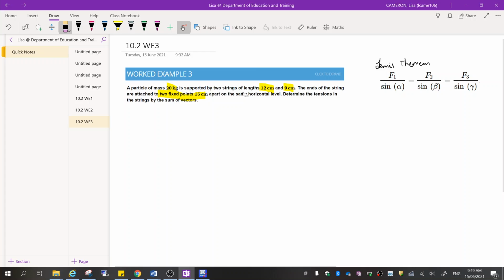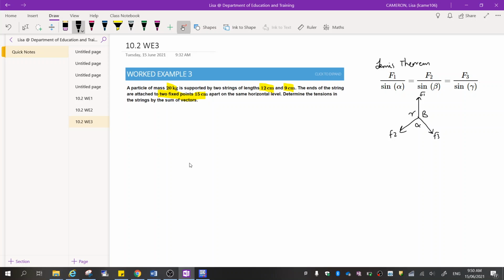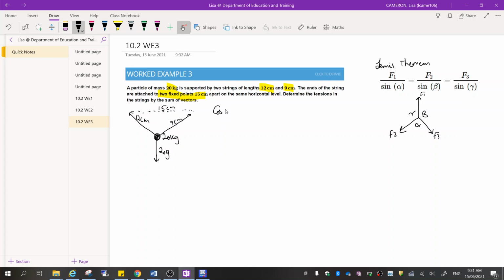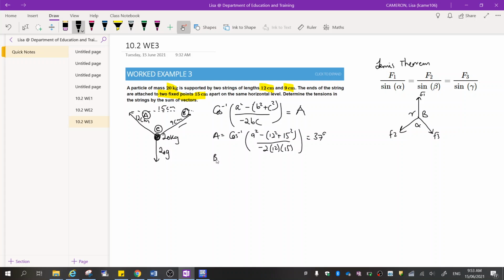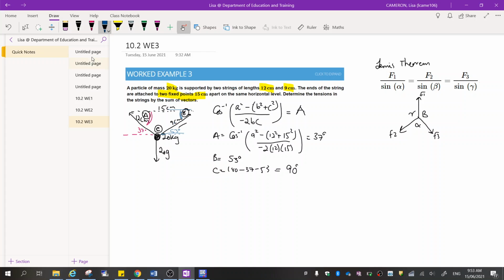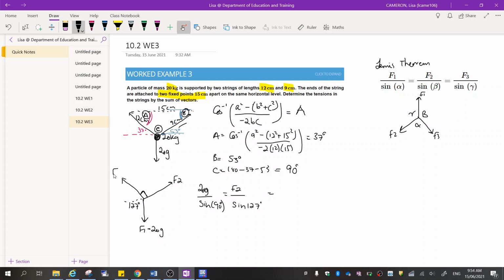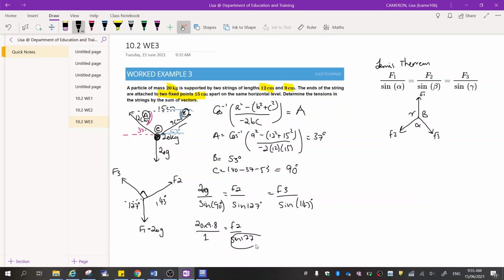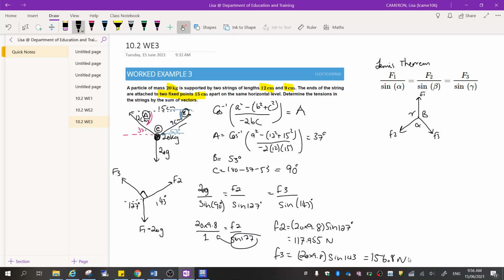10 2 WE3